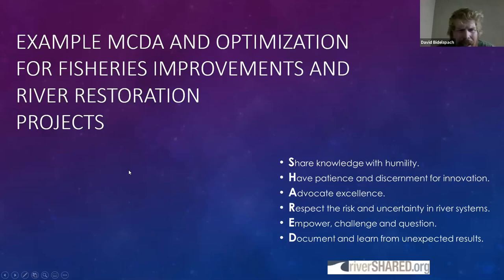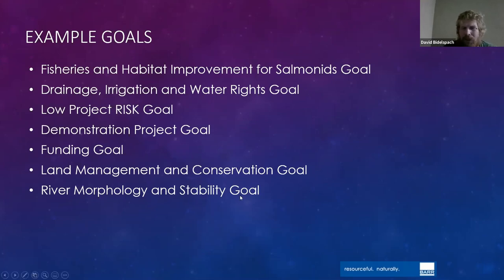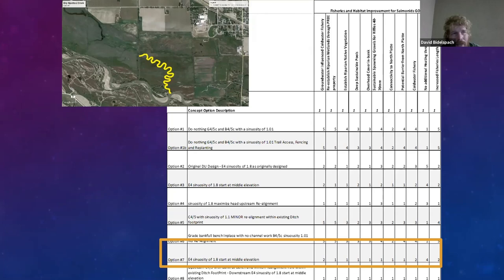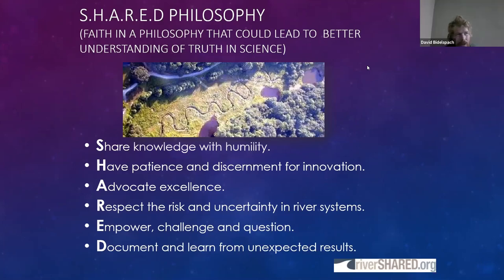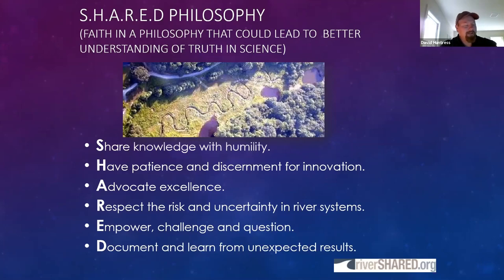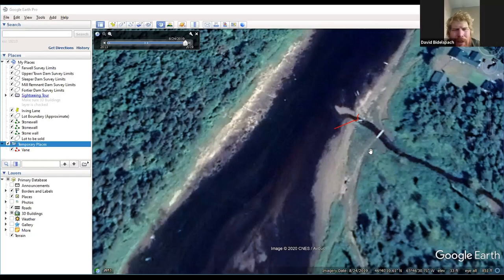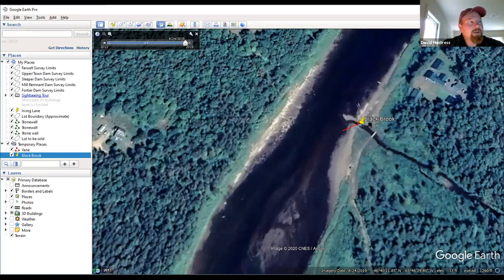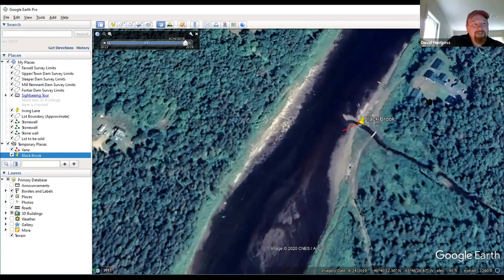Example MCDA Optimization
Example MCDA Optimization for fisheries improvements and river restoration projects.  A presentation by David Bidelspach, 5 Smooth Stones Restoration on October 5, 2020.